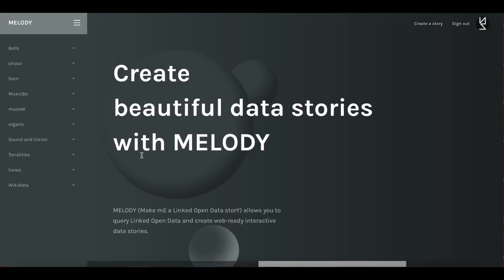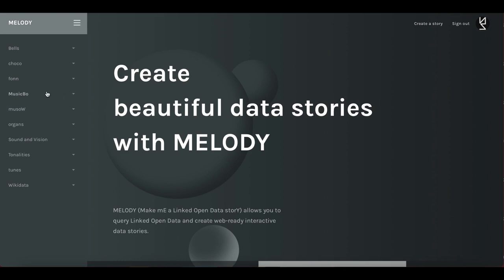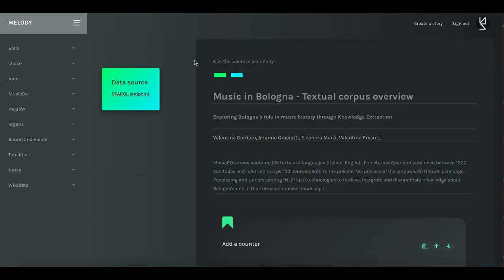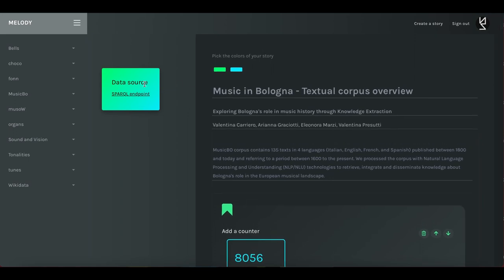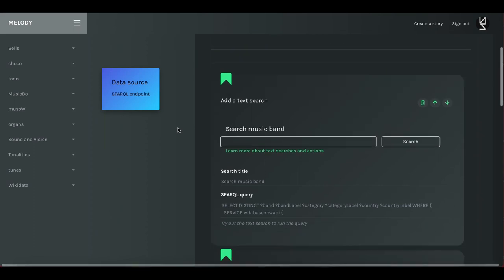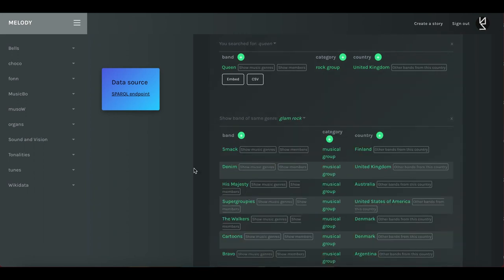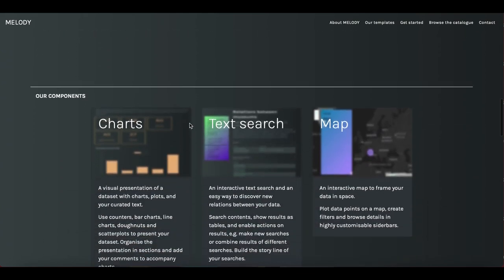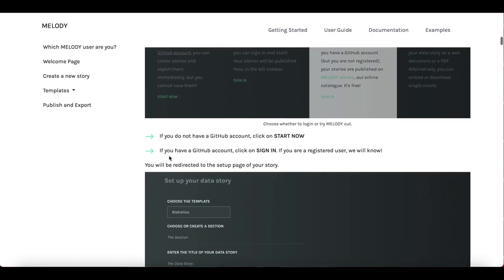Tutorial on MELODY Output of Polifonia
MELODY – Make mE a Linked Open Data StorY is a dashboarding system that allows users familiar with Linked Open Data to create web-ready data stories: Access data from any SPARQL endpoint; Select the layout template of your story; Include charts, sections, filters, and descriptions; Preview the final data story while creating it; Embed or export your data story and single charts in several formats; Authenticate with GitHub to create and publish a story on MELODY Stories.

Here's a tutorial video on how to use it!